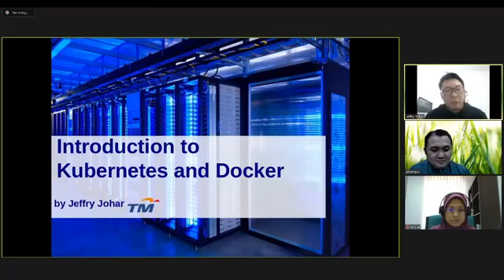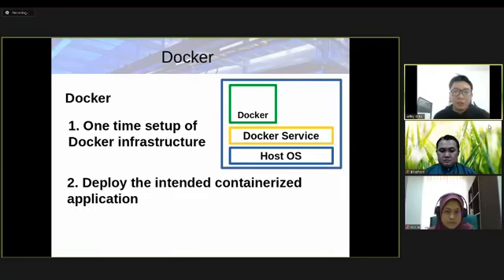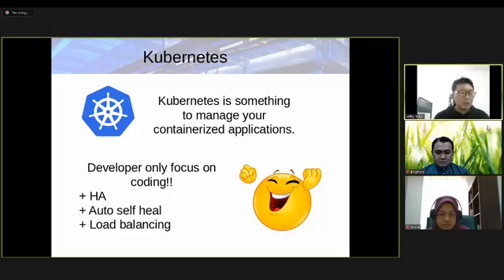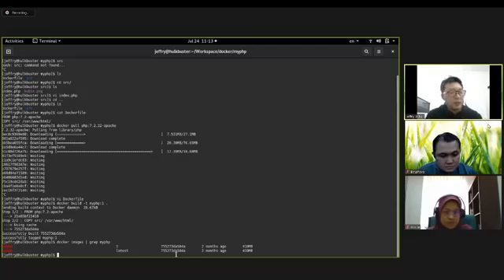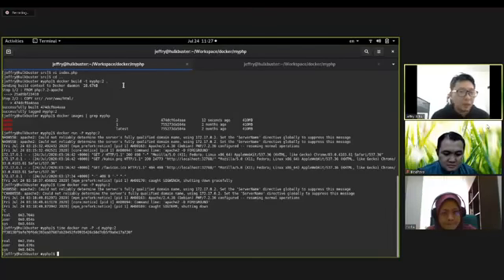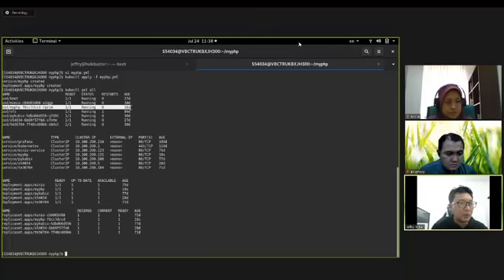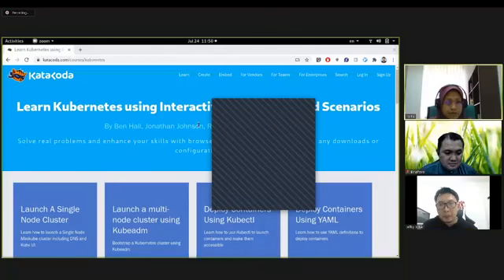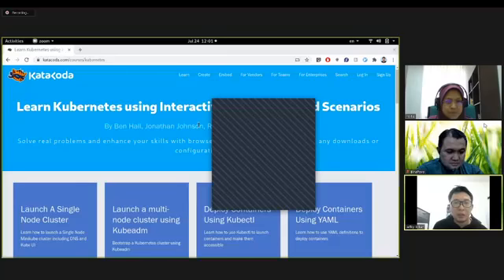Introduction to Kubernetes and Docker - Learn from the expert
Speaker Jeffry Johar, Manager Software Cloud Svc and Architecture at Telekom Malaysia.

Understand why it is being used by the Industry. Learn from the experts.